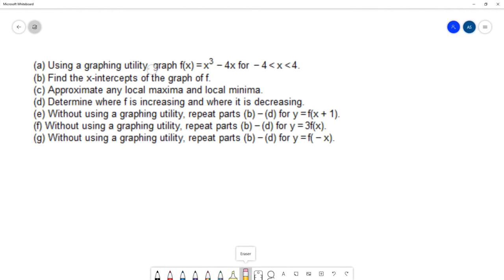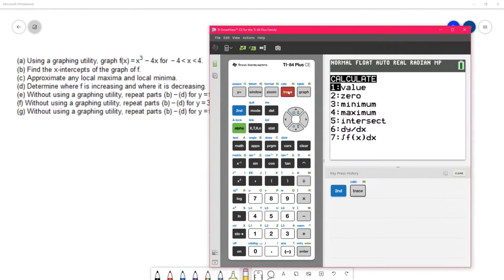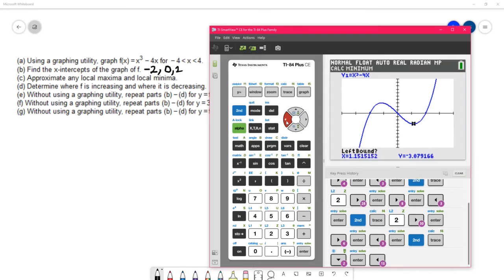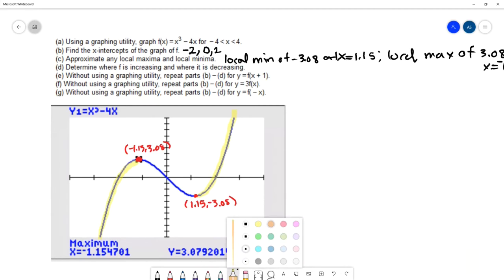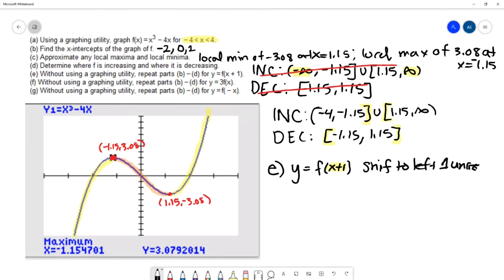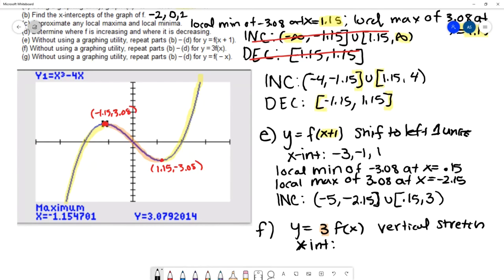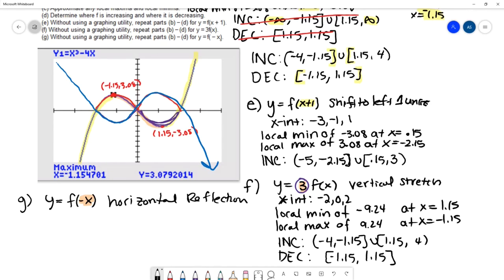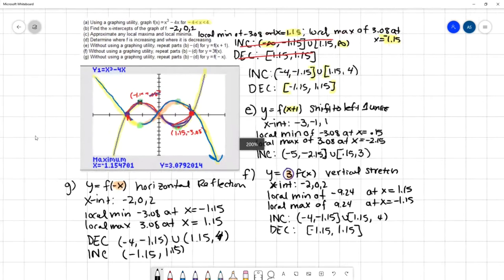Precalculus Q&A Test 1 1/26/2022